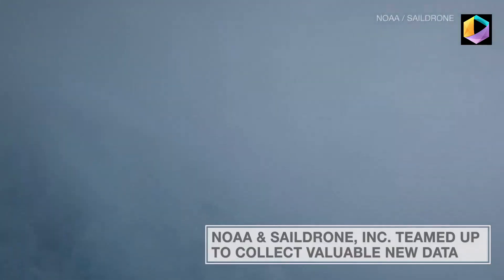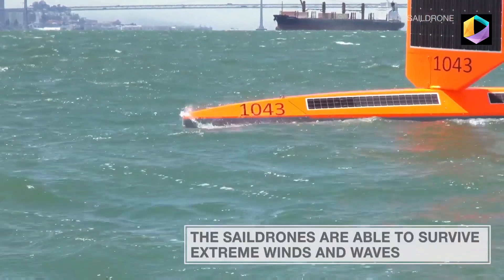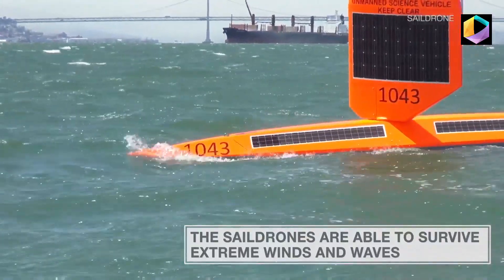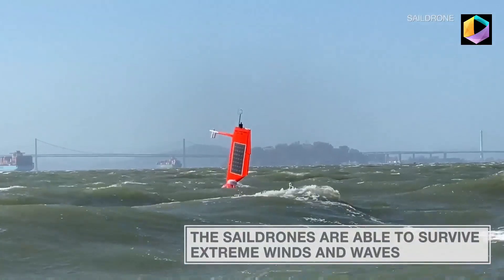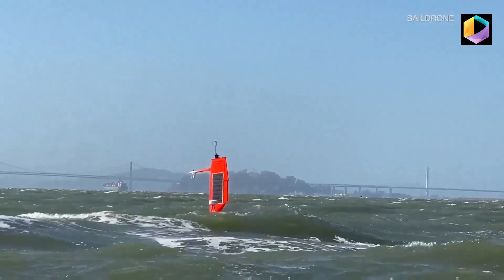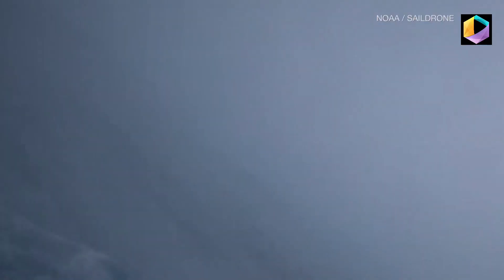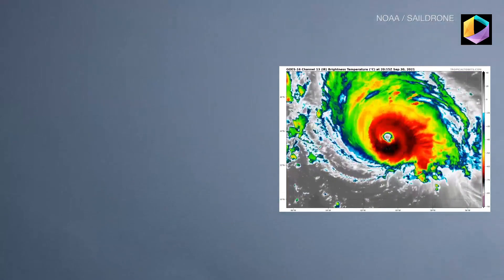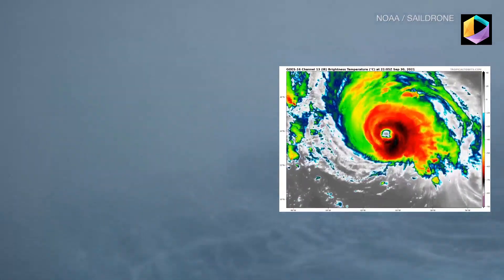First-Ever Look Inside Eye of a Major Hurricane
Unique Look Inside the Eye of Hurricane Sam

NOAA and Saildrone, Inc join forces to send crewless vessels into the eyes of hurricanes. These are the first images from a major hurricane in the Atlantic ocean.